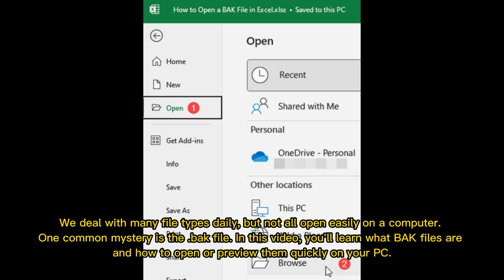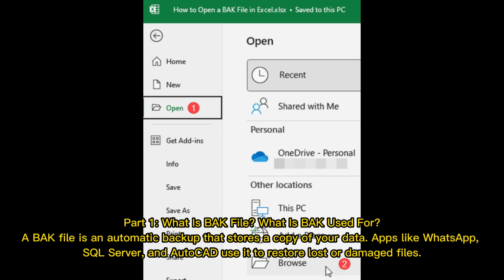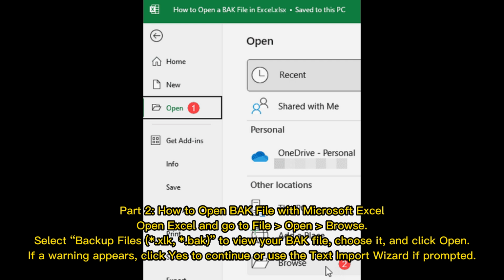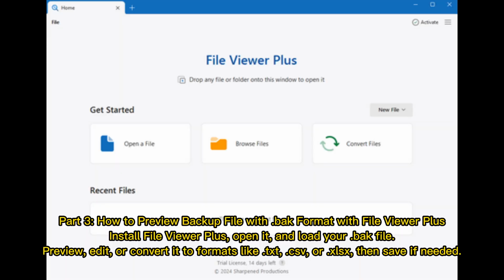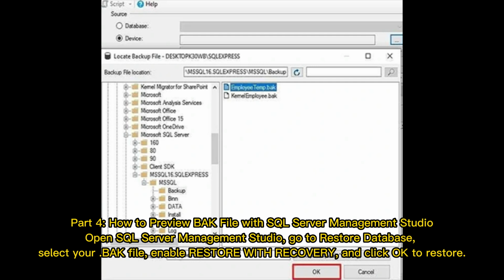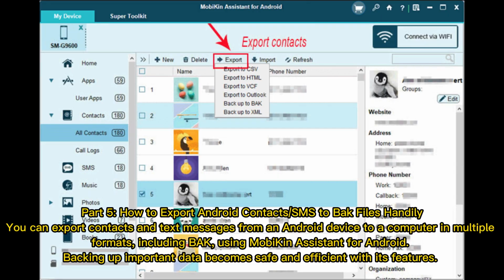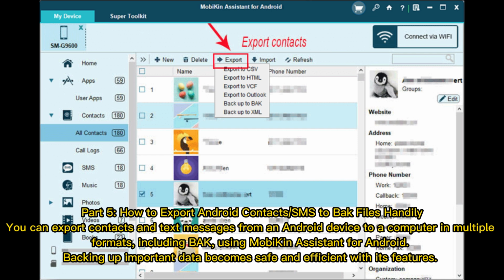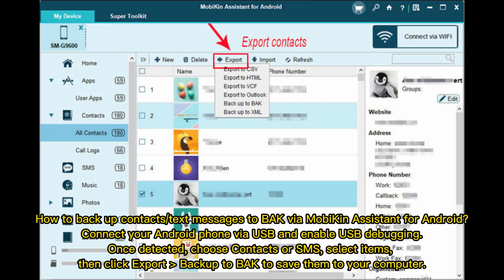3 Proven Methods to Open & Preview Backup File with .bak Format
Any idea how to open and preview BAK files without effort? Yes. Check out this video with 3 smart ways to preview the BAK files easily and additional tips for this topic.

00:00 Start
00:19 Part 1: What Is BAK File? What Is BAK Used For?
00:34 Part 2: How to Open BAK File with Microsoft Excel
00:55 Part 3: How to Preview Backup File with .bak Format with File Viewer Plus
01:14 Part 4: How to Preview BAK File with SQL Server Management Studio
01:30 Part 5: How to Export Android Contacts/SMS to Bak Files Handily